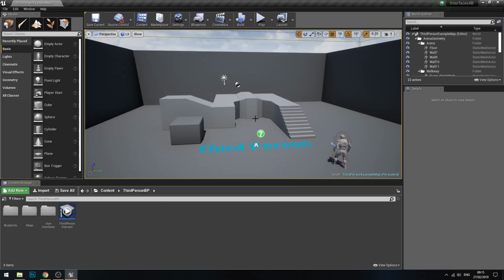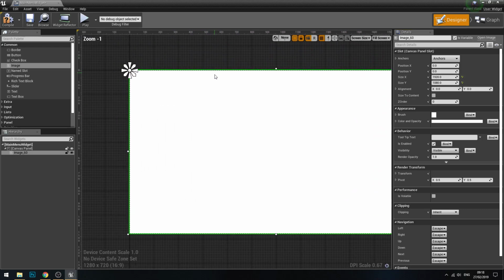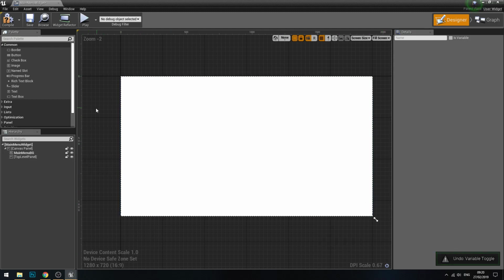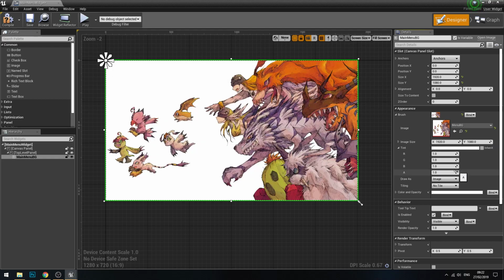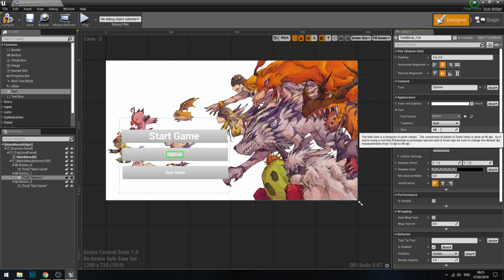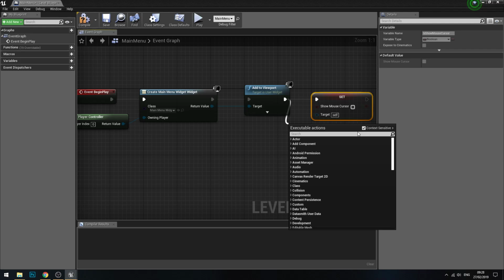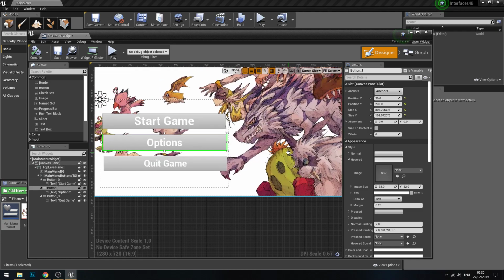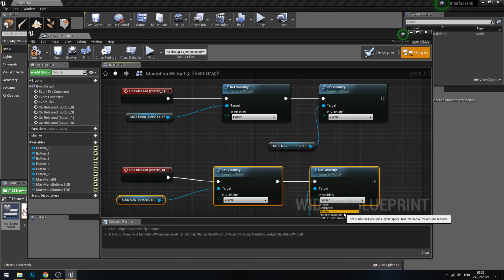UE4: Setting up a Main-Menu